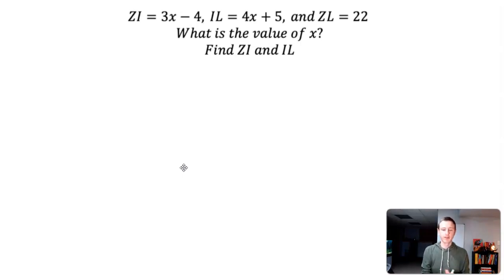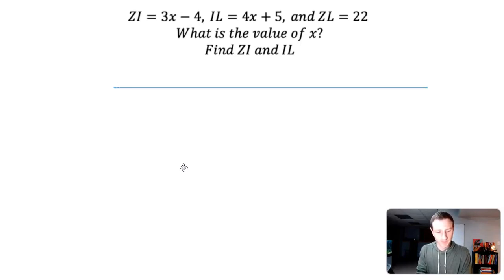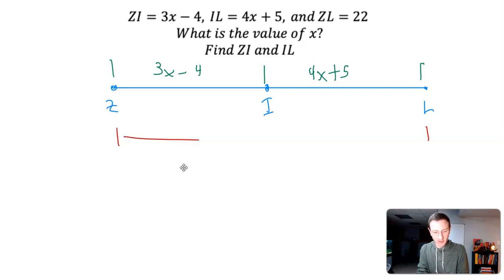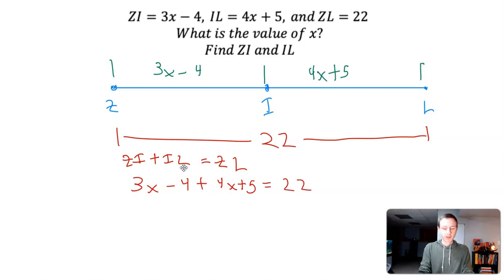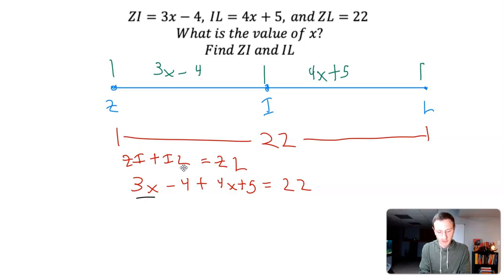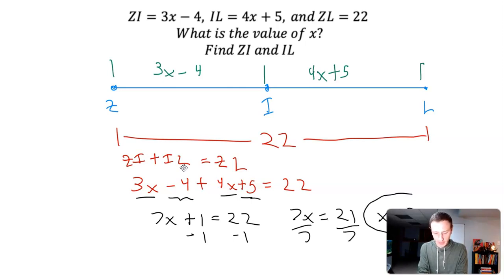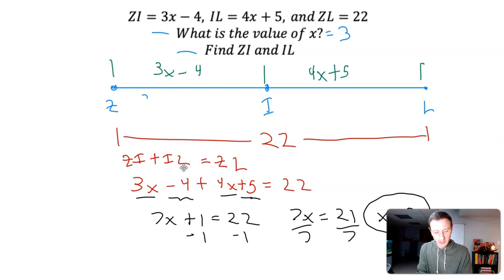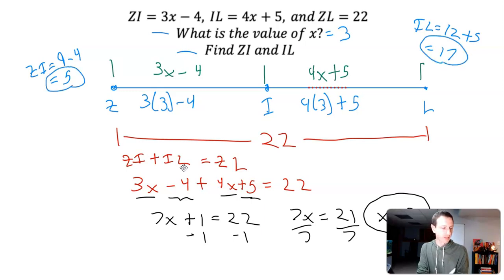ZI= 3x-4, IL =4x+5, and ZL =22 What is the value of x? Segment Addition!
I use the Segment Addition Postulate to solve ZI= 3x-4, IL =4x+5, and ZL =22 What is the value of x? I explain how to set this up accurately. I didn't realize the x=3 was behind my camera. Sorry!